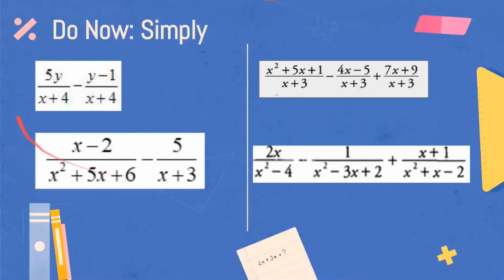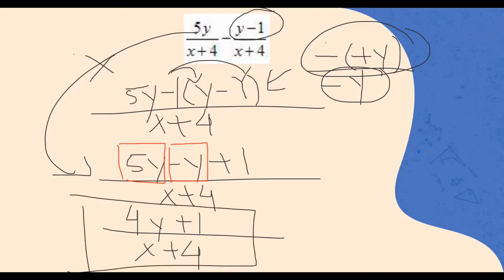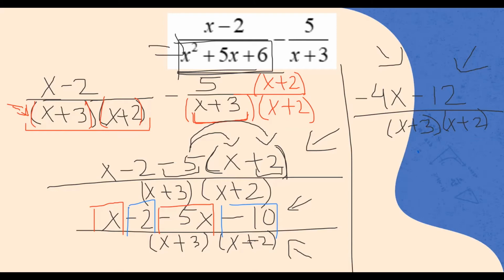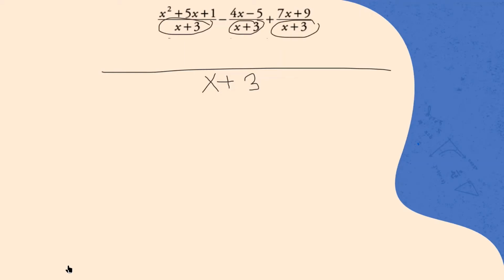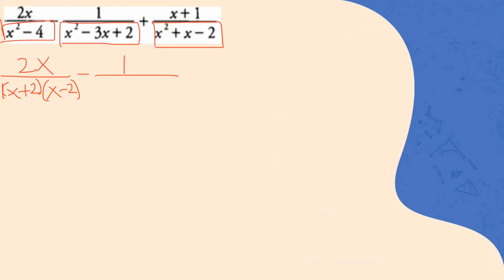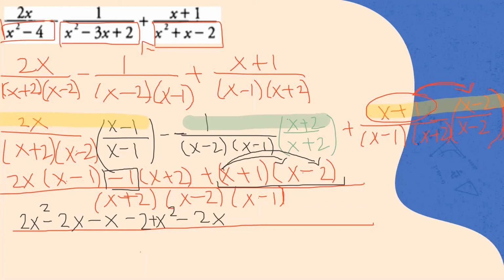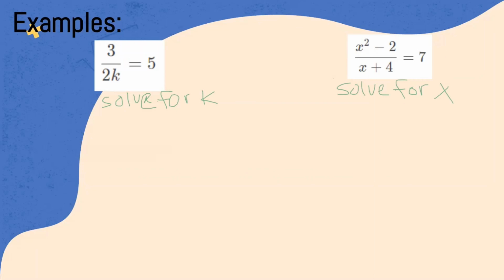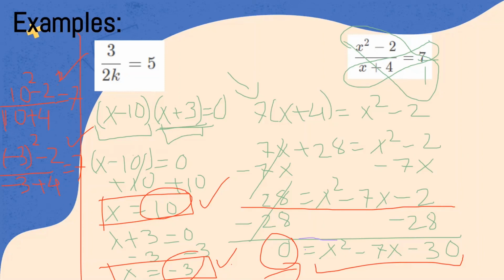Algebra 2 Day 10: Rational expressions w/ Unlike Denominators